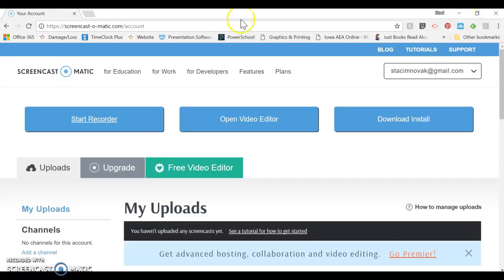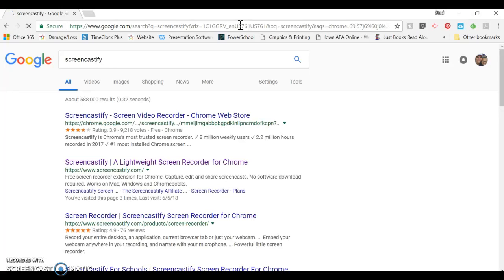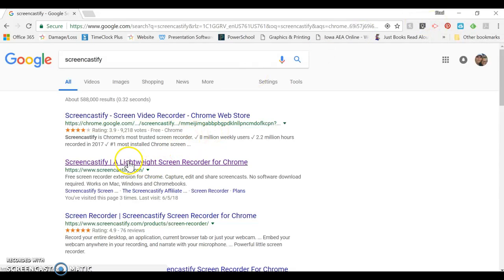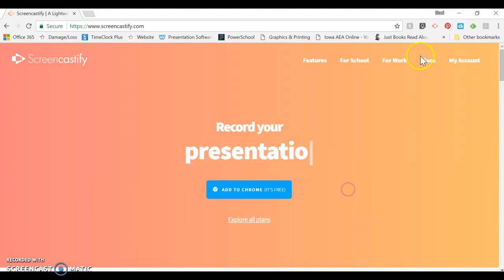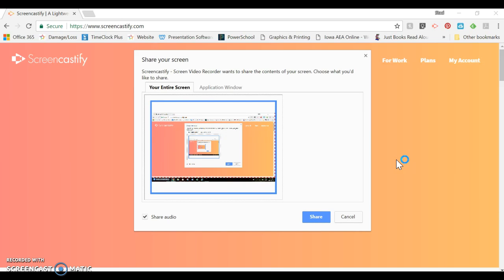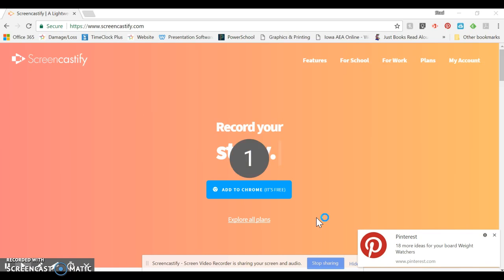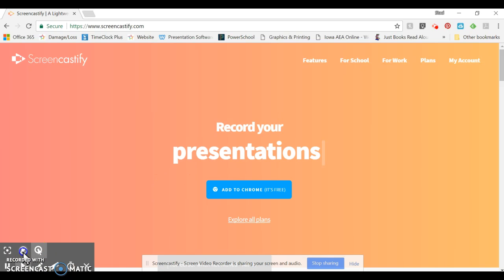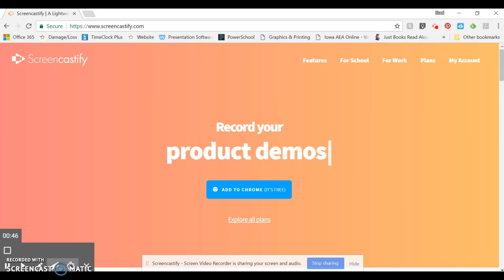How to Screencast using Screencastify